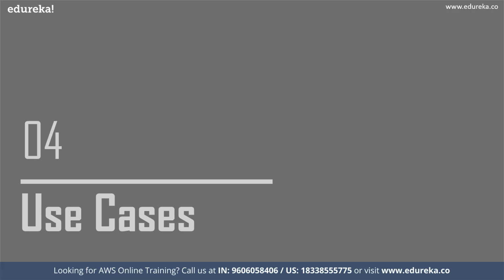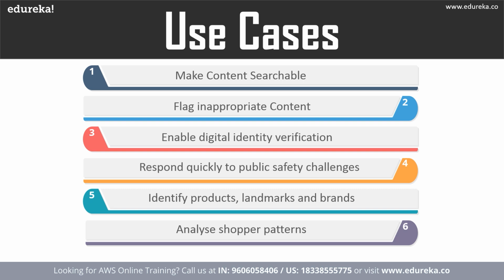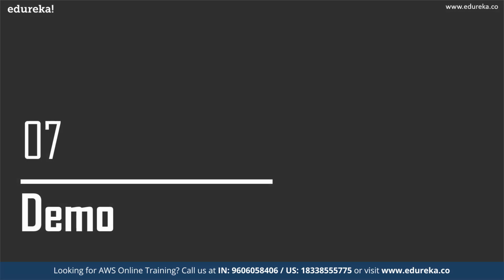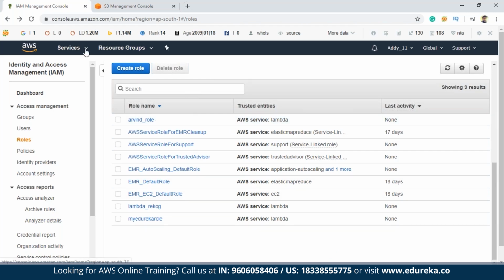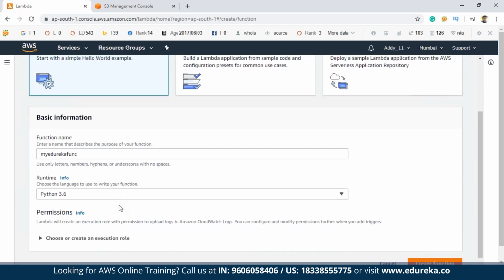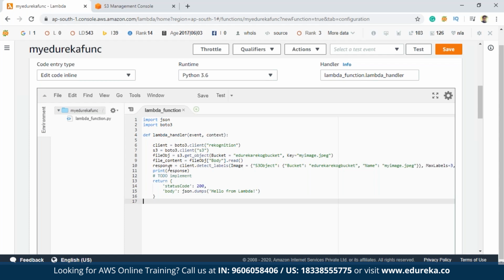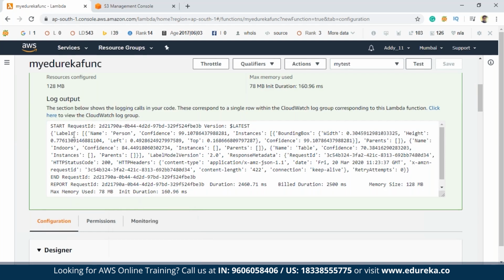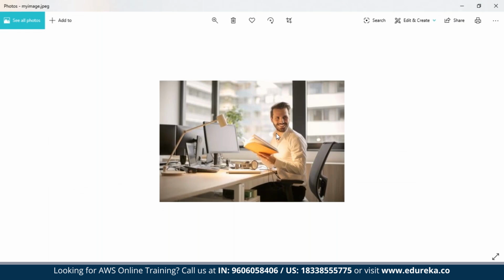AWS Rekognition Tutorial | Image Recognition using AWS | Amazon Rekognition | AWS Training | Edureka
This video is about the features and benefits of AWS Rekognition. It shows how AWS Rekognition can effortlessly analyze images and videos. The topics that we will cover in this session are as follows:
·         What is Amazon Rekognition?
·         Features
·         Advantages
·         How it works?
·         Use cases
·         Demo

1. This is a 5 Week Instructor-led Online Course.
2. The course consists of 30 hours of online classes, 30 hours of assignment, 20 hours of project
3. We have a 24x7 One-on-One LIVE Technical Support to help you with any problems you might face or any clarifications you may require during the course.
4. You will get Lifetime Access to the recordings in the LMS.
5. At the end of the training, you will have to complete the project based on which we will provide you a Verifiable Certificate!

During this AWS Architect Online training, you'll learn:
1. AWS Architecture and different models of Cloud Computing
2. Compute Services: Amazon EC2, Auto Scaling, and Load Balancing, AWS Lambda, Elastic Beanstalk
3. Amazon Storage Services: EBS, S3 AWS, Glacier, CloudFront, Snowball, Storage Gateway
4. Database Services: RDS, DynamoDB, ElastiCache, RedShift
5. Security and Identity Services: IAM, KMS
6. Networking Services: Amazon VPC, Route 53, Direct Connect
7. Management Tools: CloudTrail, CloudWatch, CloudFormation, OpsWorks, Trusty Advisor
8. Application Services: SES, SNS, SQS
Course Objectives

On completion of the AWS Architect Certification Training, the learner will be able to:
1. Design and deploy scalable, highly available, and fault-tolerant systems on AWS
2. Understand the lift and shift of an existing on-premises application to AWS
3. Ingress and egress of data to and from AWS
4. Identifying appropriate use of AWS architectural best practices
5. Estimating AWS costs and identifying cost control mechanisms
Pre-requisites